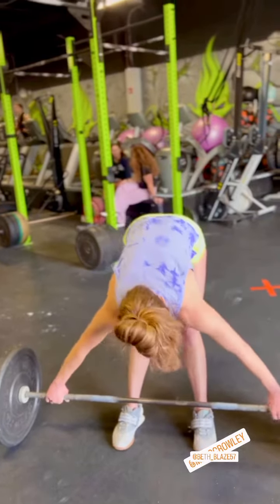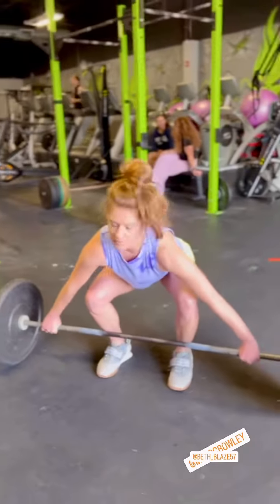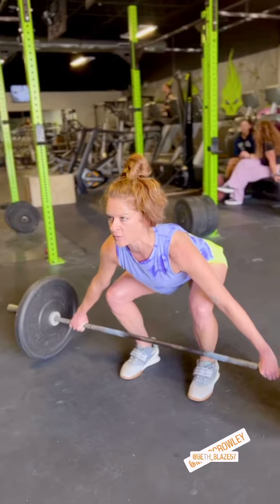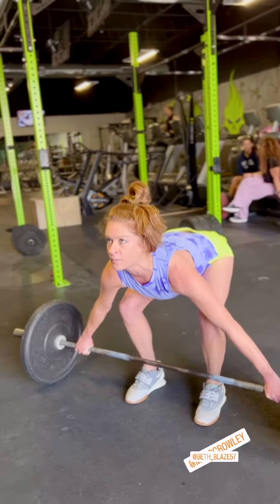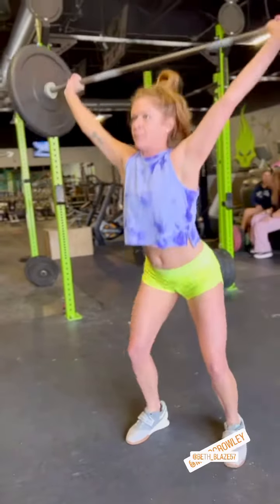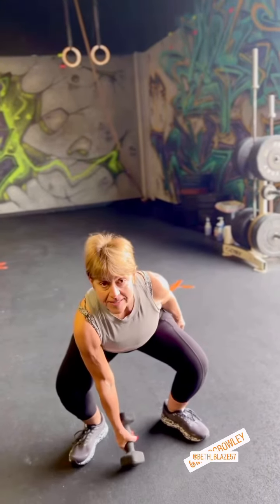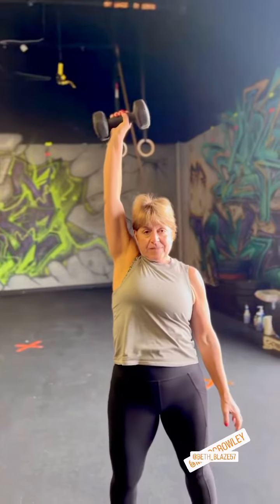Every barbell move has a dumbbell alternative!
Meg & Beth demonstrate how to perform a clean and jerk with a barbell and with a dumbbell.